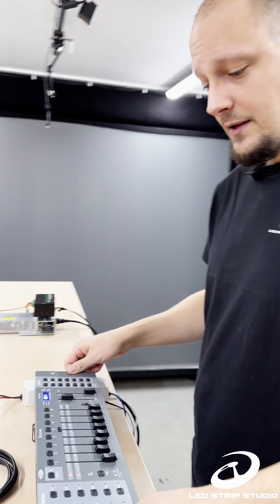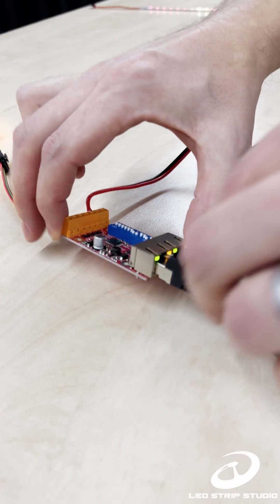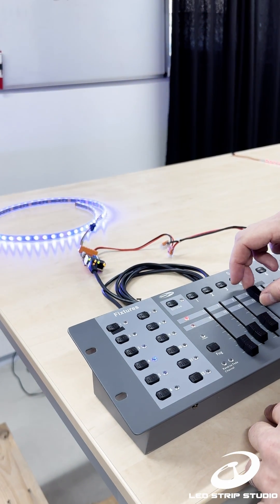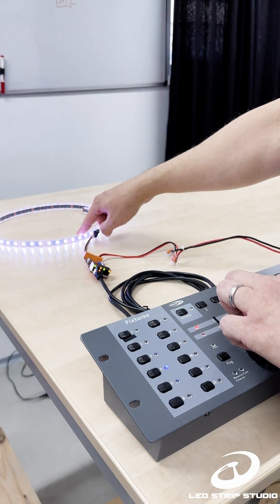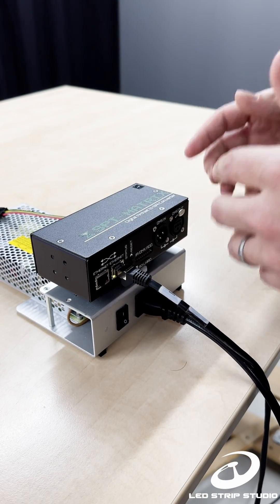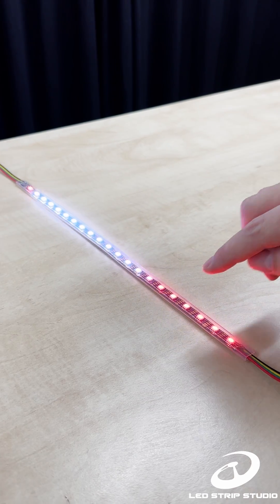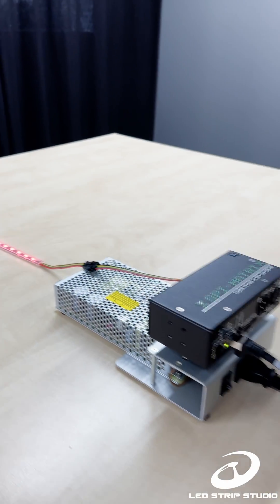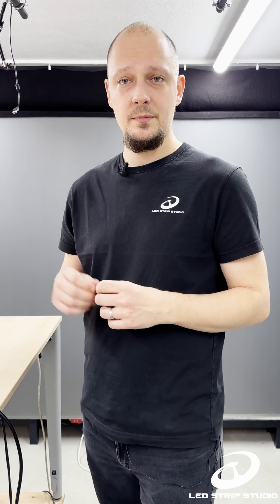SPI vs DMX - How are we using it in different applications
Is it a good idea to control your Digital pixels with DMX? And what is SPI and why we are using it instead of an older protocol DMX512?